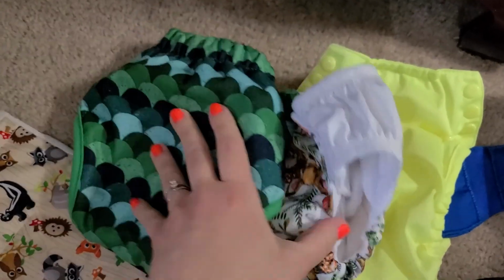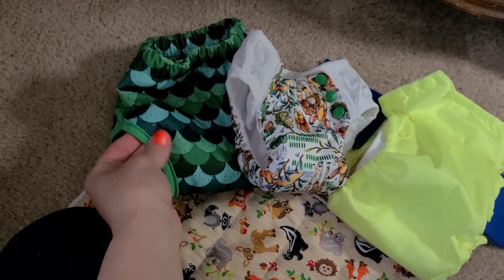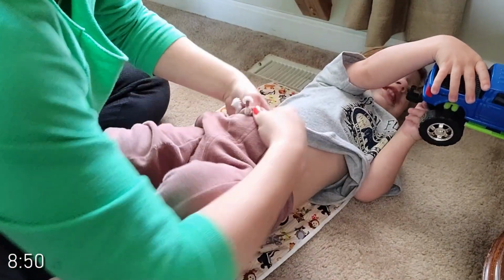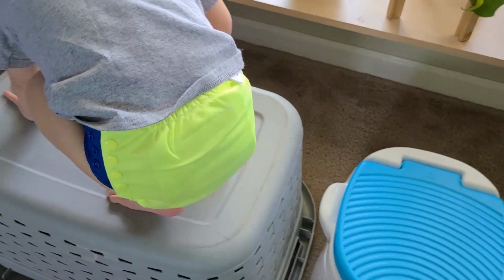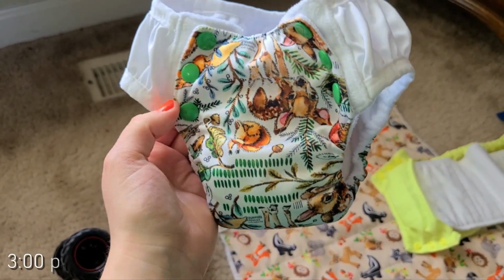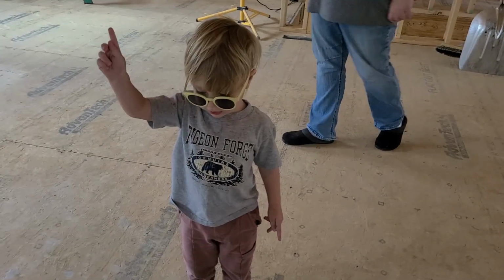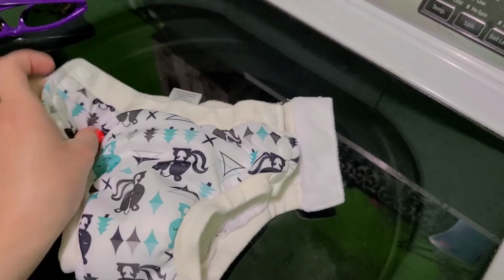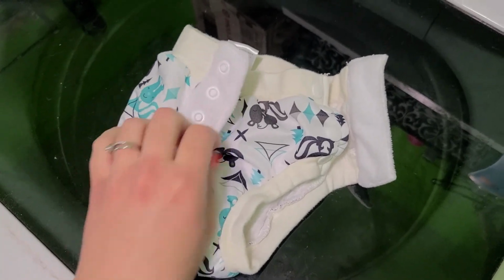A Day in the Life of a Cloth Diapering Mom Intro to Potty Training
More videos on Tuesdays & Thursdays too.

About This Channel:
My name's Alaina and this channel is about everything MOTHERHOOD. From cloth diapering, pregnancy and postpartum updates, to day in the life vlogs and VEGAN recipes, I've got a little bit of everything here on this channel. My husband is Justin and we have two boys, Calvin and Eren. I'm vegan and my husband eats a non-vegan, standard American diet. And the boys are somewhere in between. I love you guys and thank you so much for your support and positivity.